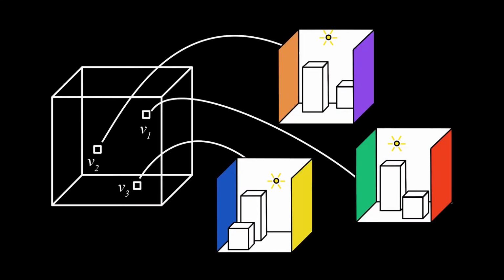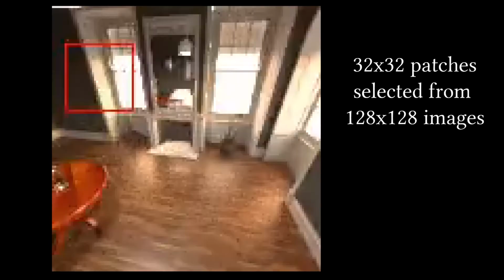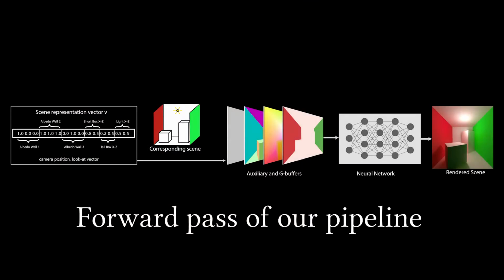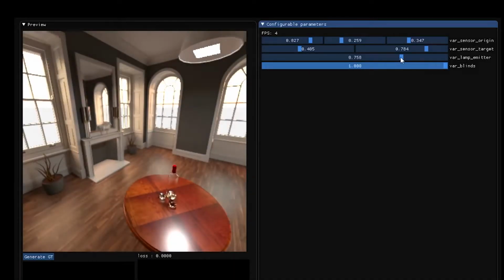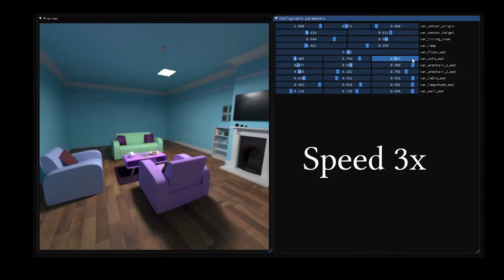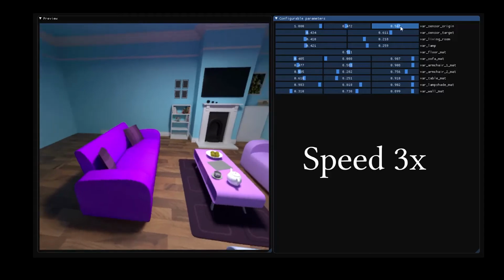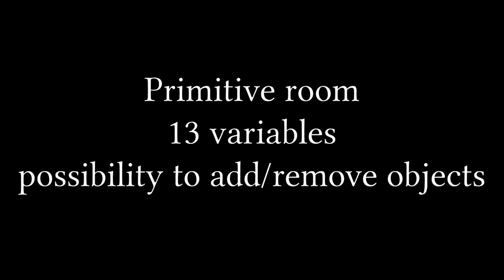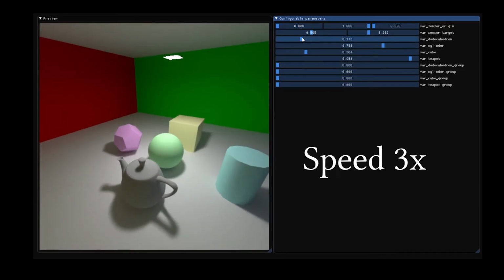Active Exploration for Neural Global Illumination of Variable Scenes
Video of the ACM Transactions on Graphics paper "Active Exploration for Neural Global Illumination of Variable Scenes", by S. Diolatzis, J. Philip and G. Drettakis, from the GRAPHDECO Inria group and Adobe research.